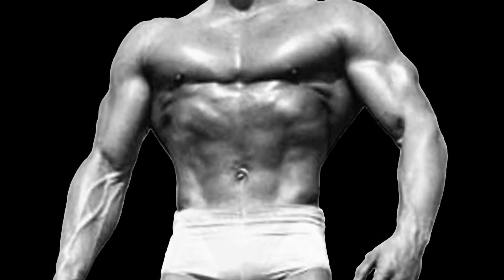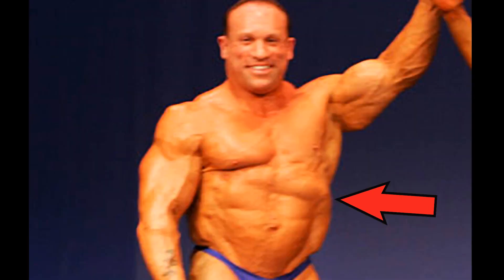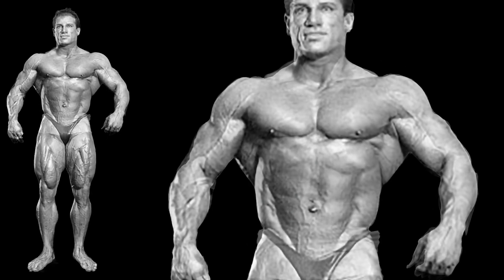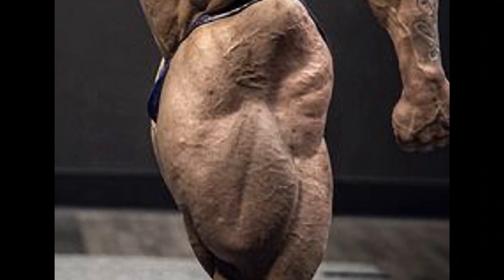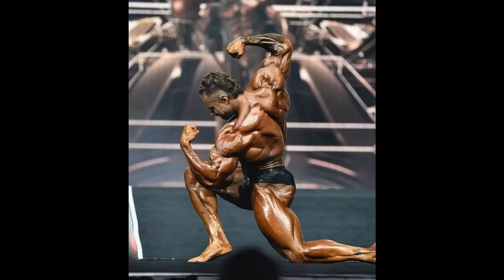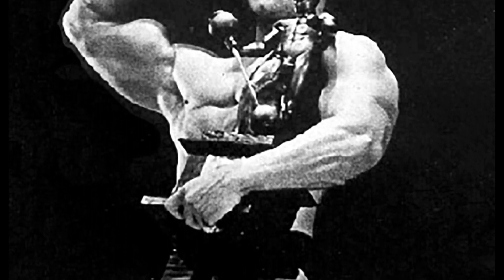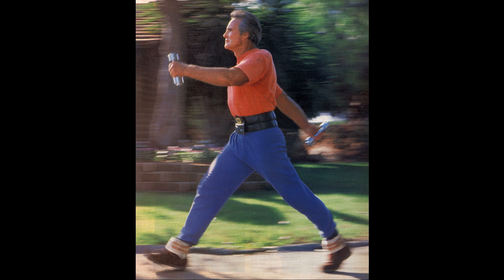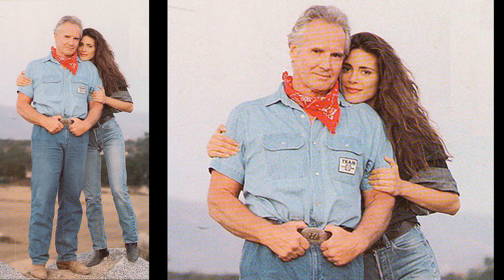Steve Reeves versus Dave Palumbo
A very broad physical comparison between Steve Reeves and Dave Palumbo.